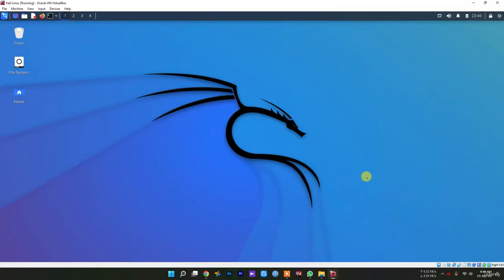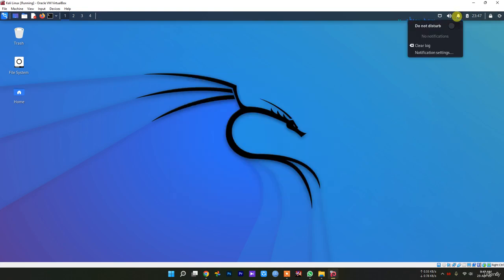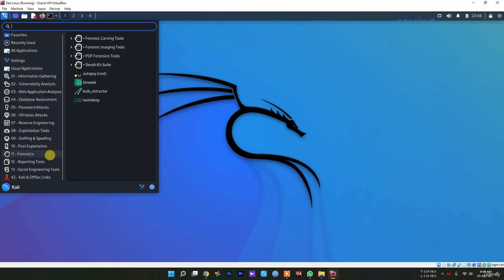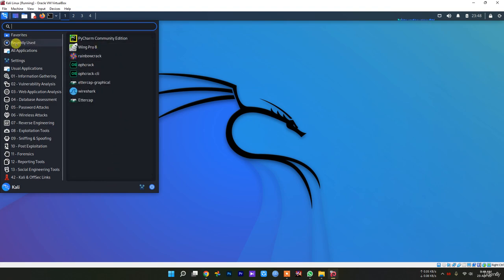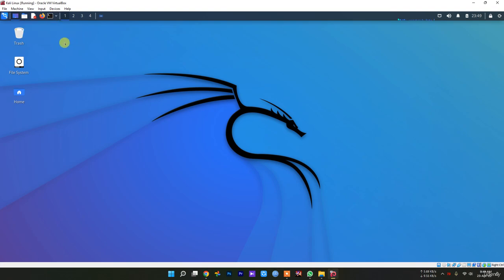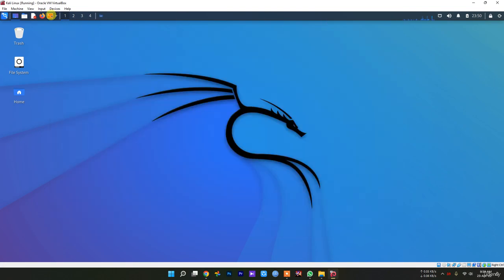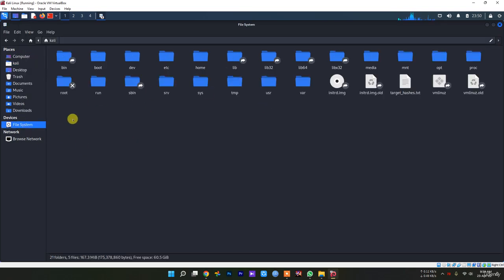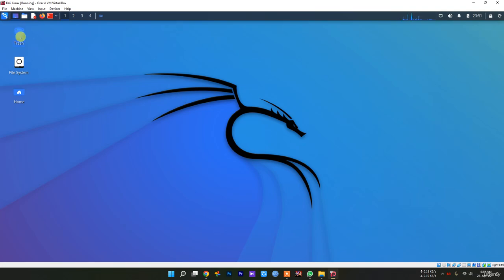Learning the basics of Kali Linux (Part 1)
Learning the basics of Kali Linux Dashboard